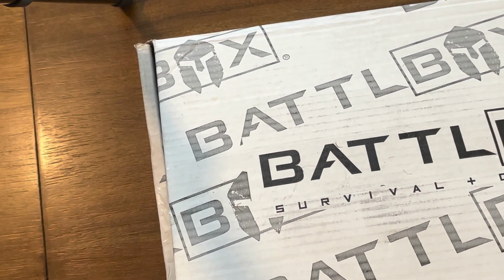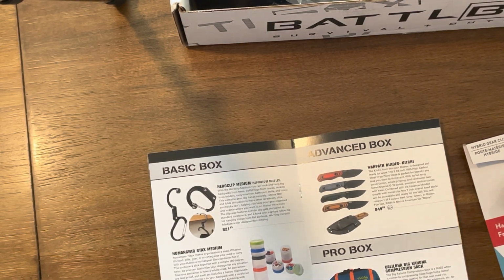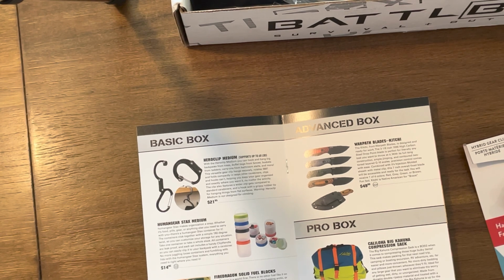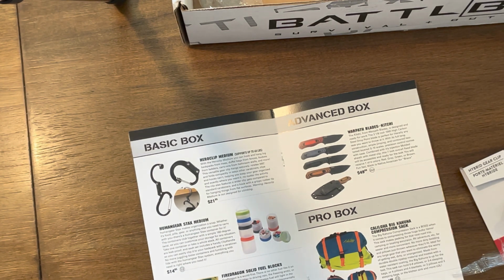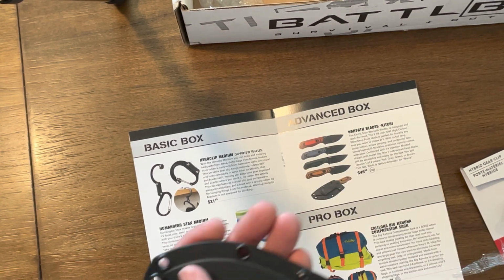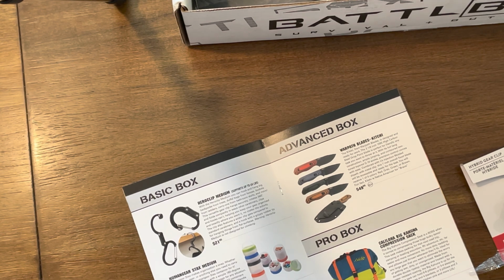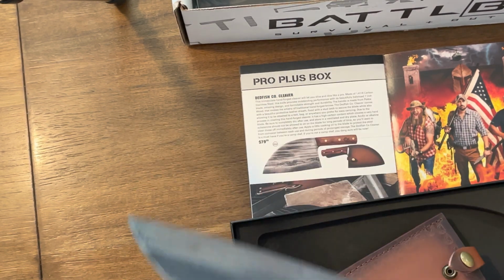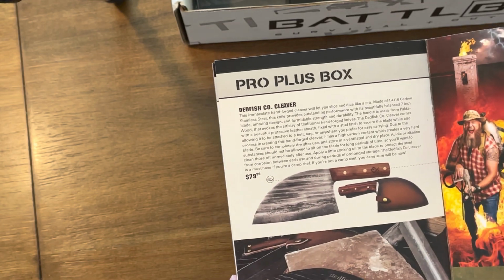Battlbox Mission 80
In this video I unbox this month's Battlbox. A few good items this month!